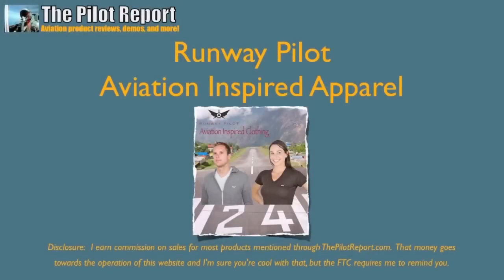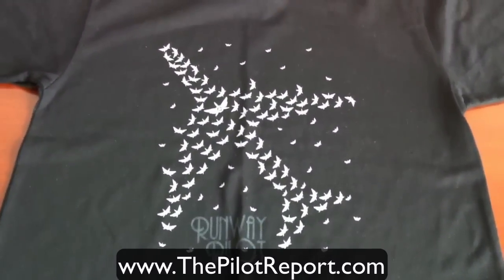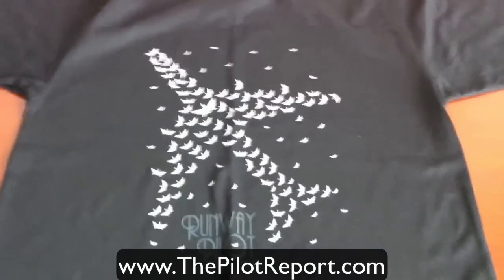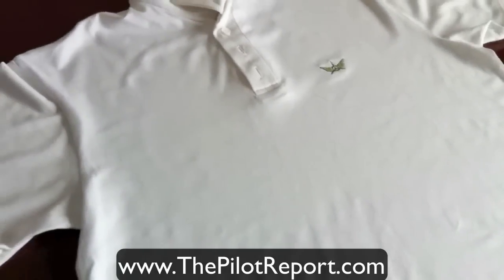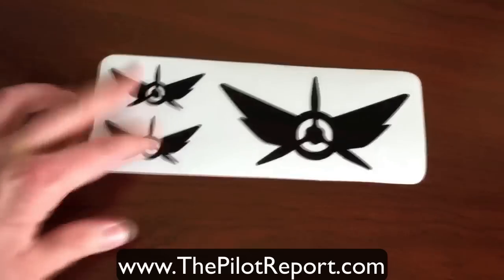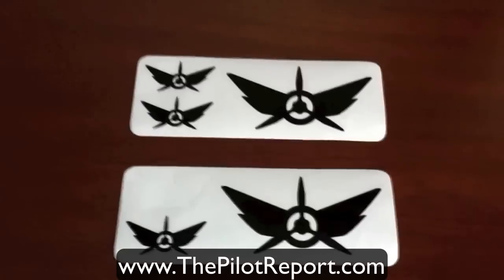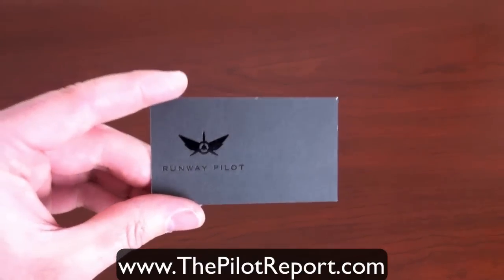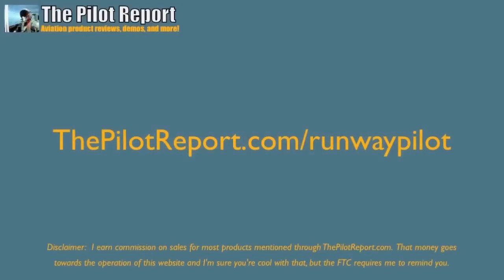Runway Pilot Aviation Inspired Apparel Video Review